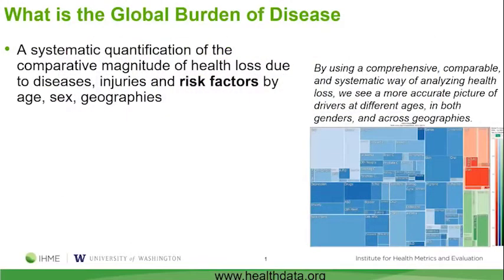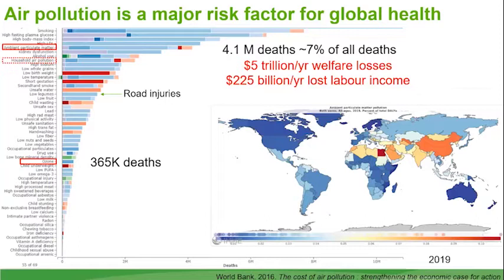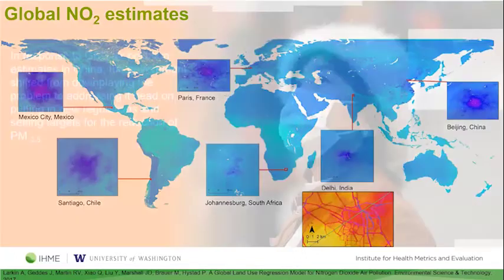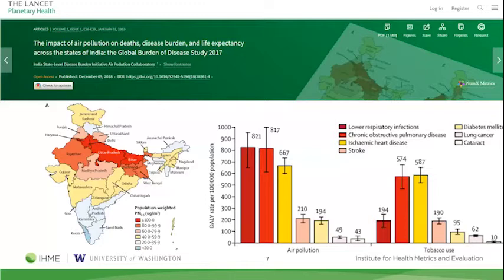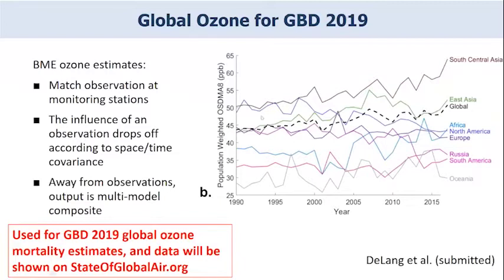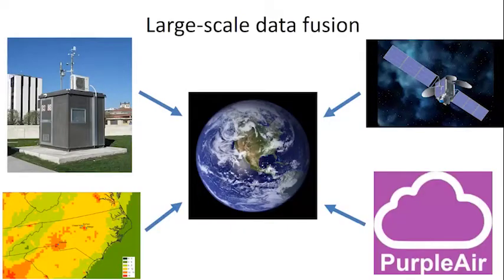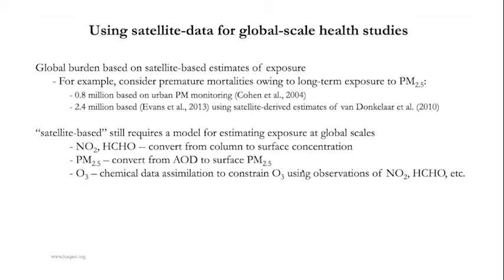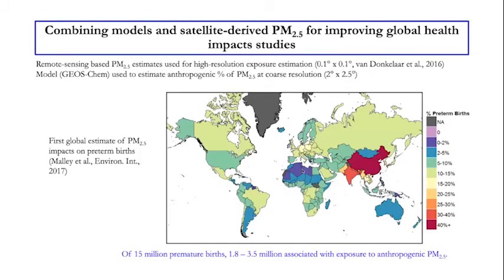HAQAST Showcase Panel Presentations—Eyes in the Sky: NASA Data and Global Health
One of the great benefits of NASA satellite data is that many satellites offer global coverage. Come learn about HAQAST’s cutting-edge applied research linking satellite data with global health.

PANELISTS
- Jason West, HAQAST Member, University of North Carolina at Chapel Hill
- Jeremy Hess, HAQAST Member, University of Washington
- Daven Henze, HAQAST Member, University of Colorado Boulder
- Michael Brauer, Stakeholder, University of British Columbia, Institute for Health Metrics and Evaluation